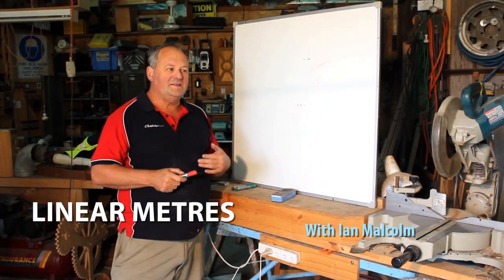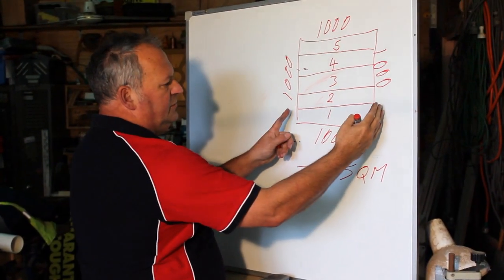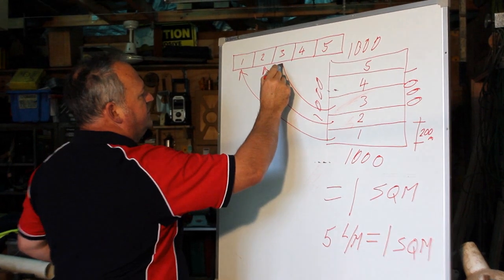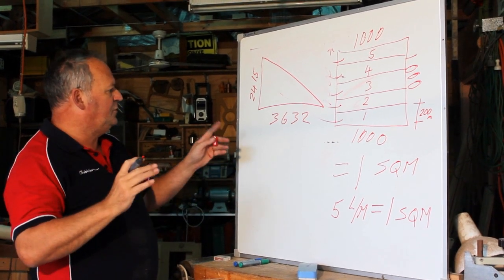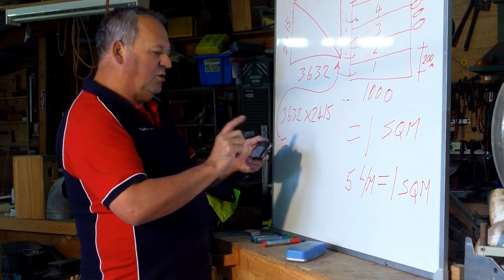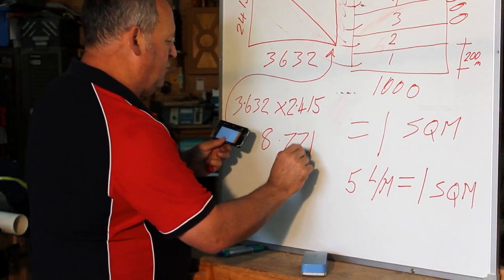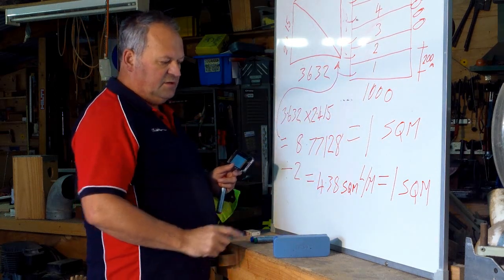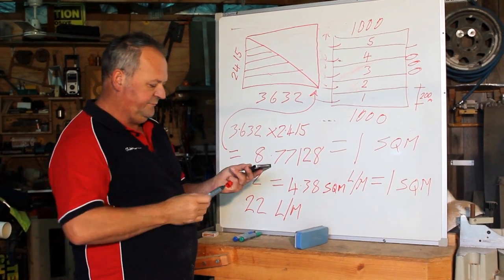LINEAR METRES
Carpentry maths
i am looking at ways of getting students to learn trade maths